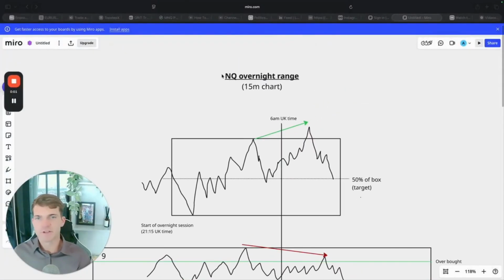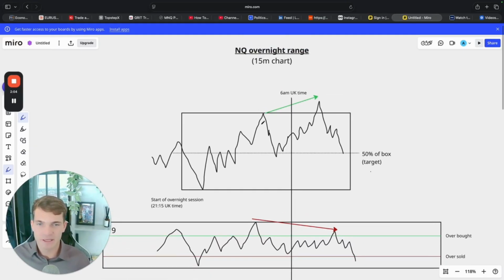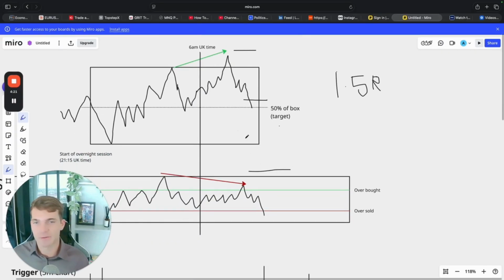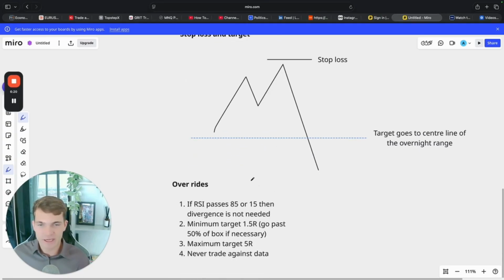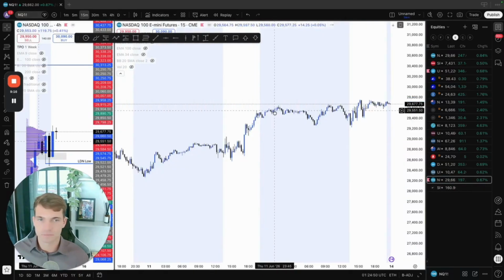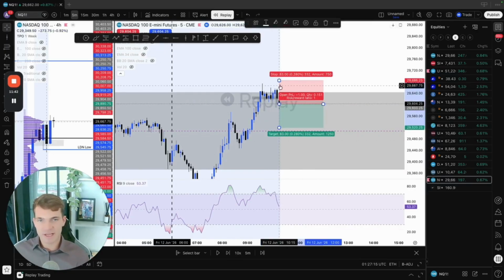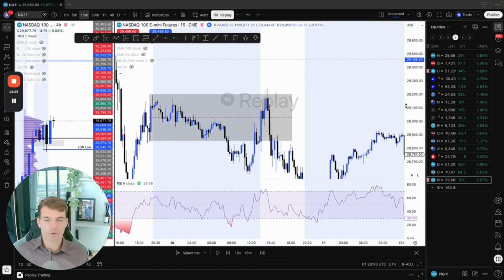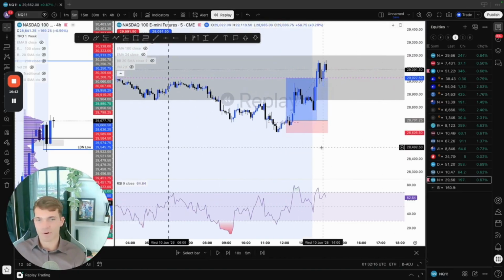Profitable ICT Trading Strategy (Beginner Friendly)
This ICT trading strategy is as simple as it gets and offers a real edge in the markets. Go and test this out and take it live to see what it is all about!